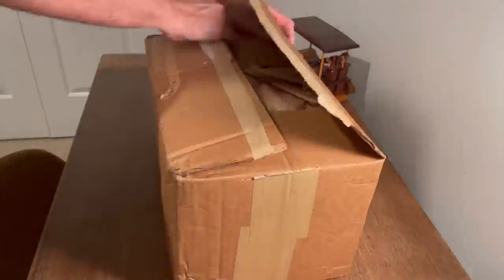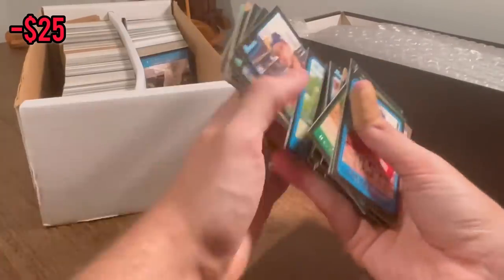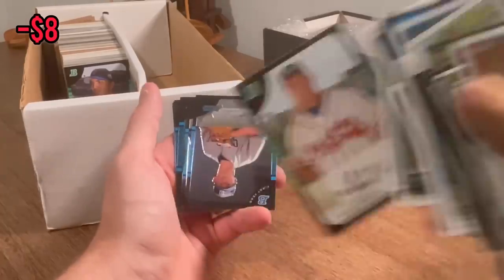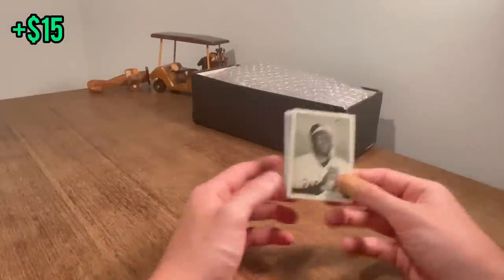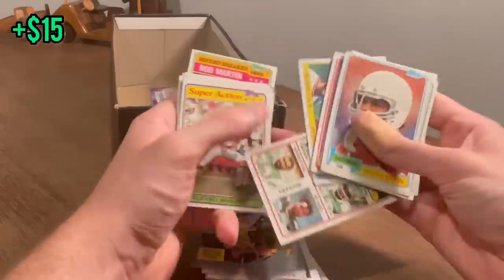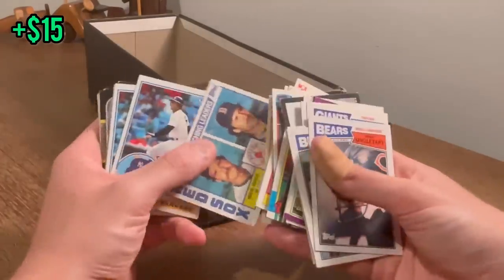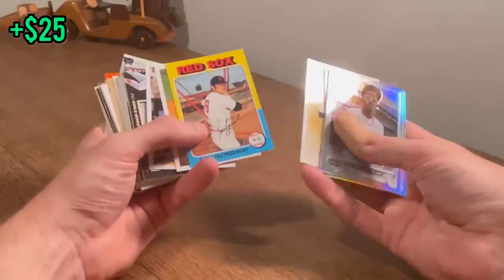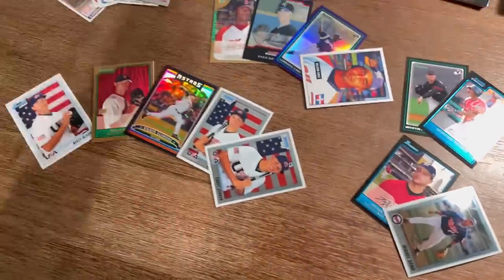ONLY $25 FOR SPORTS CARDS COLLECTION FROM GOODWILL…INSANE DEAL!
I paid $25 for this sports cards box from Goodwill’s online retailer shopgoodwill.com. The reason I bought this lot of sports cards (primarily baseball cards) was because I saw a lot of modern sports cards on the pictures listed with several parallels and inserts. I kinda made a risky purchase here with not a lot of info to go on before making this sports card purchase…Let me know if you think it was worth the cost?!

(I BOUGHT SPORTS CARDS FROM GOODWILLFINDS.COM)